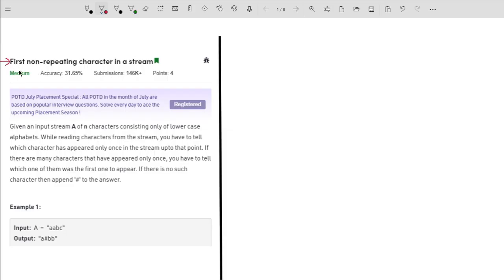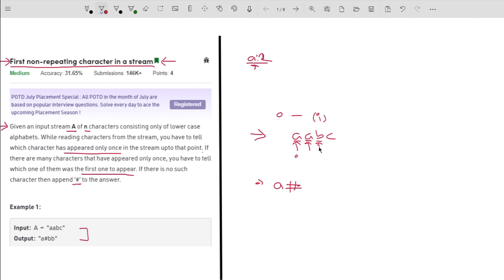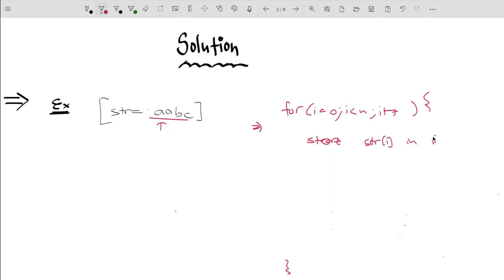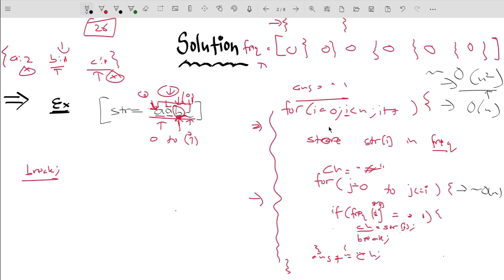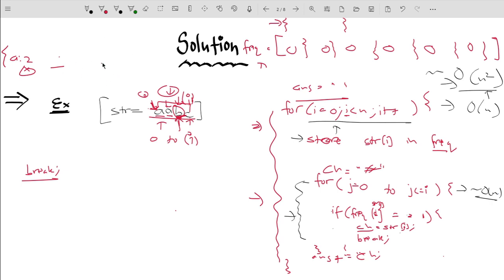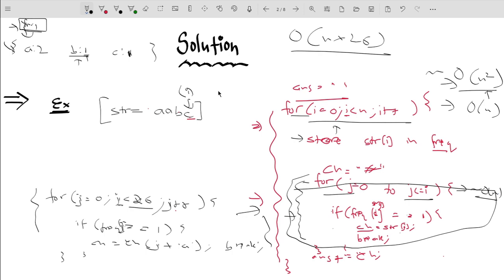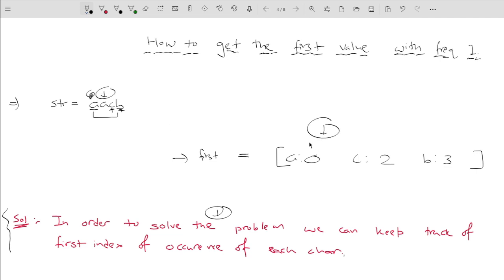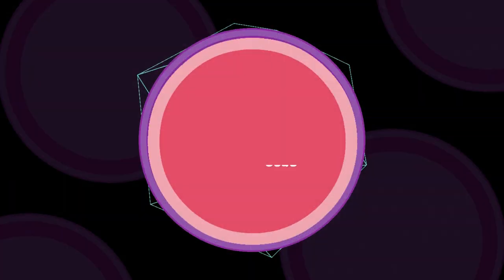First non-repeating character in a stream | POTD | GFG Problem of the Day | C++ | Java | Python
Hey guys !! In this video, I've explained the gfg potd( Problem of the Day ) - Is First non-repeating character in a stream. This is really interesting problem based on a Map and Strings.

Timestamps:-
0:00 Understanding the Problem Statement
02:53 Solution: Naive Approach and Optimization
09:28 Problem while optimizing code.
10:25 Handling the Issue
12:23 Code Explanation(C++, Java, Python)

Happy Coding :)
Keep Learning !!